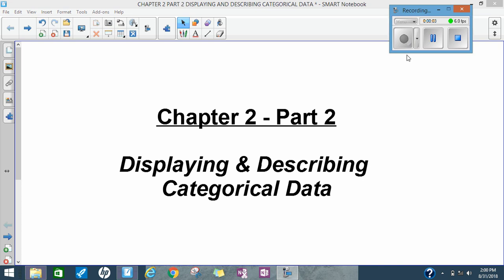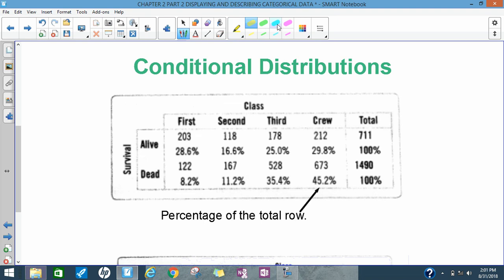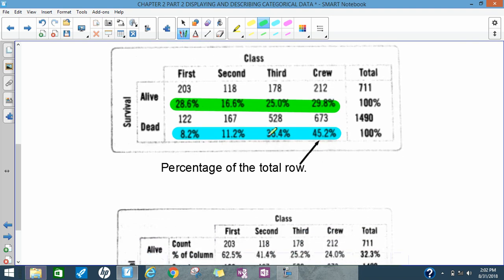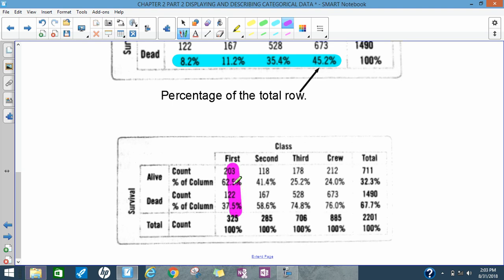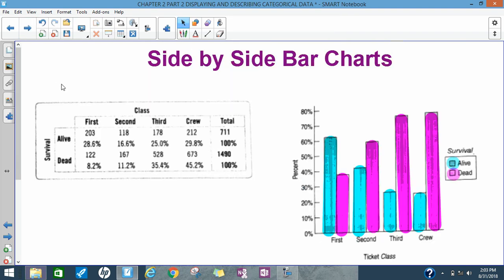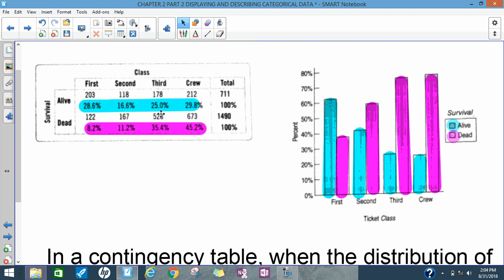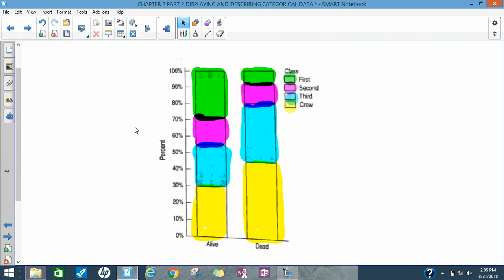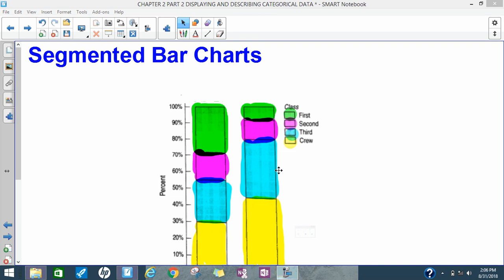CHAPTER 2 PART 2 DISPLAYING AND DESCRIBING CATEGORICAL DATA